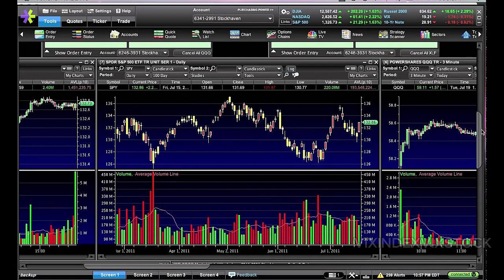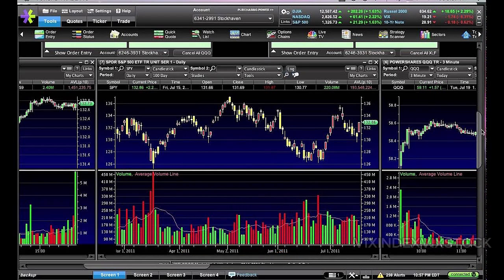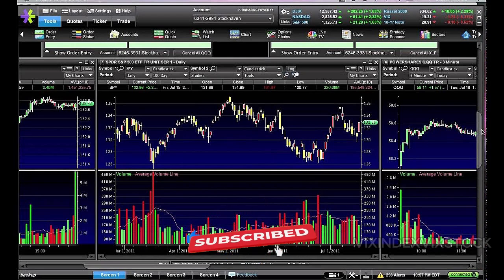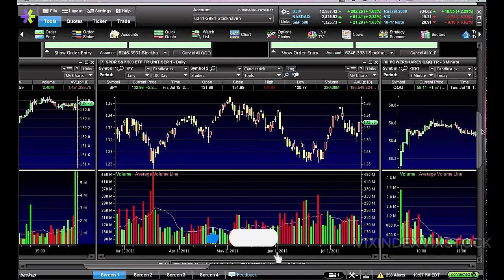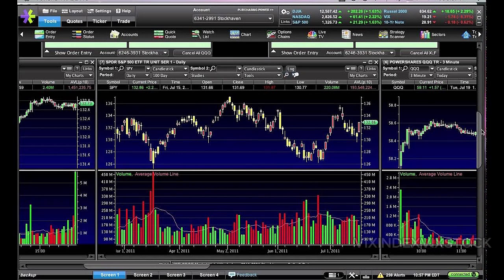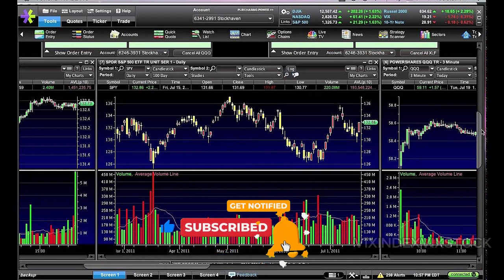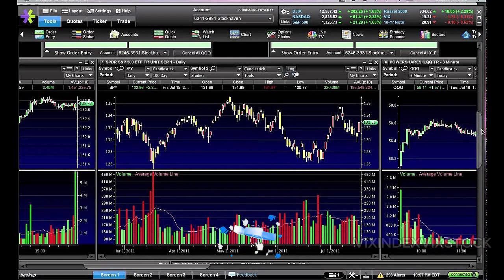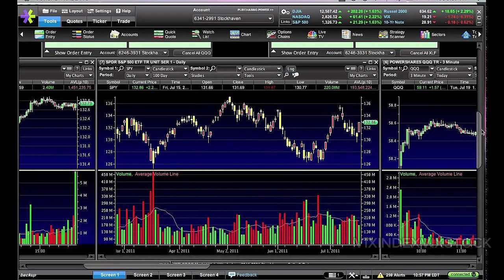What Is eTrade Pro | TD Easy Trading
What Is eTrade Pro | TD Easy Trading - Did you know that E*TRADE Pro, a sophisticated trading platform designed for active investors, was once a pioneer in online brokerage, launching in 1996? Or that it's the same platform used by professional traders and institutions? These facts alone highlight the platform's credibility and advanced features.